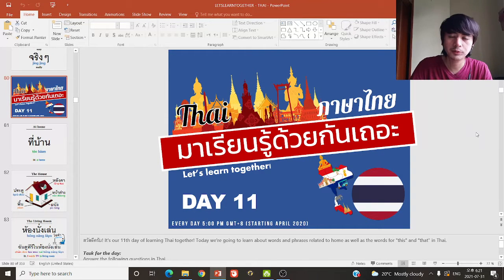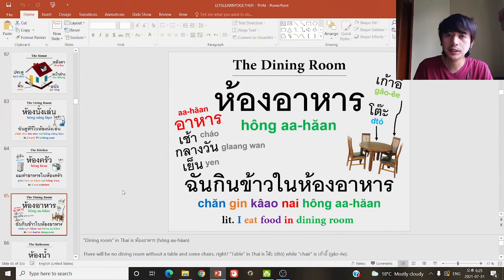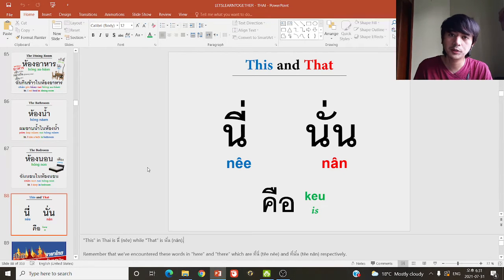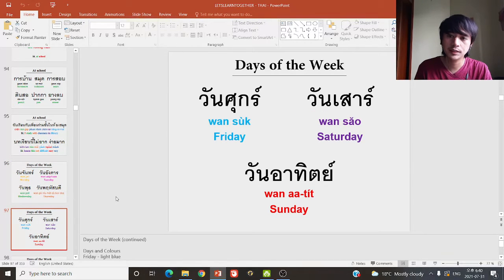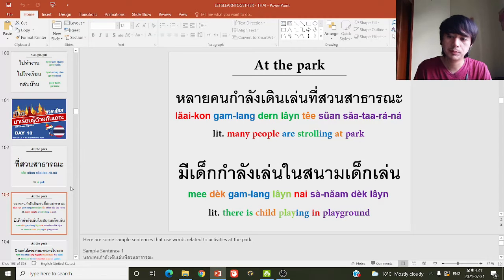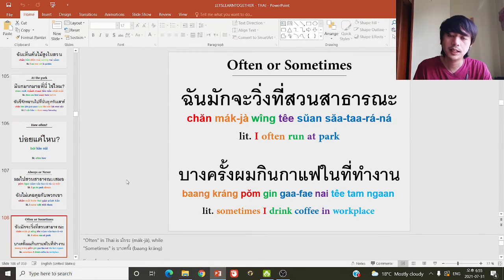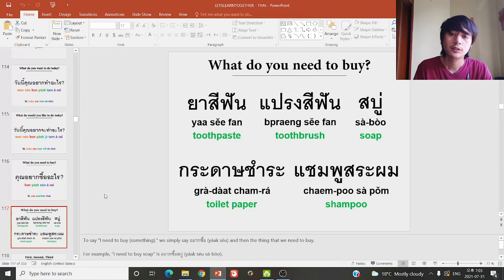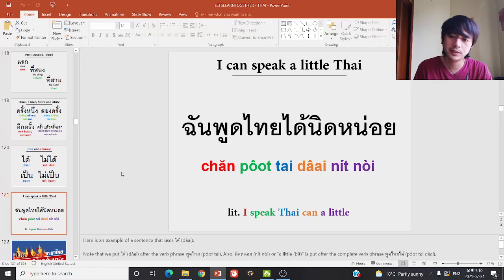Study Thai with Me (Describing Places and Activities) มาเรียนภาษาไทยด้วยกันเถอะ (Revision Day 11-15)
This video summarises days 11-15 of the "Study Thai with Me" live stream.

TOPICS:
At Home ที่บ้าน
At Work/School ที่ทำงาน/โรงเรียน
At the Park ที่สวนสาธารณะ
Me and My Family ฉันกับครอบครัว
Wants and Needs อยาก